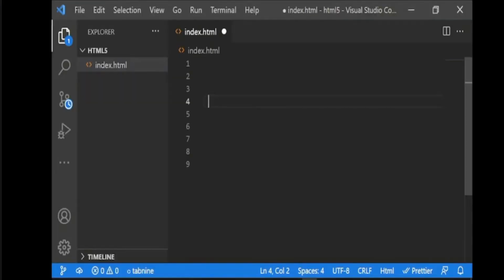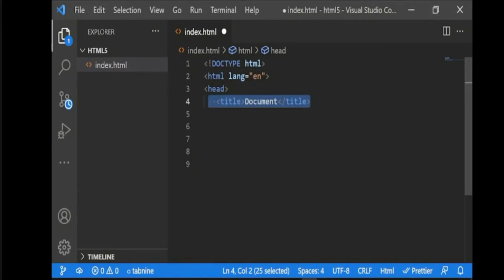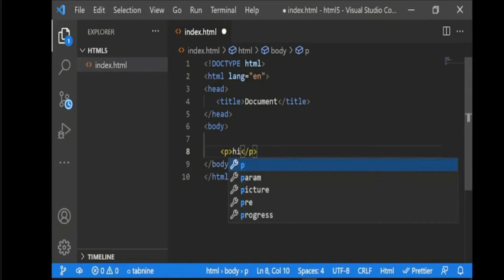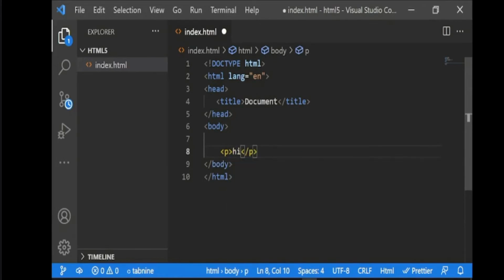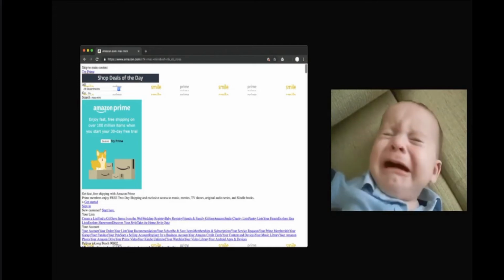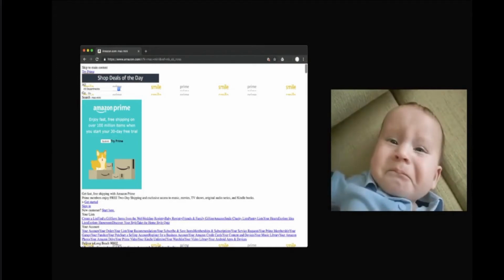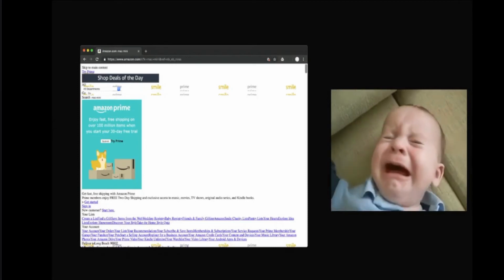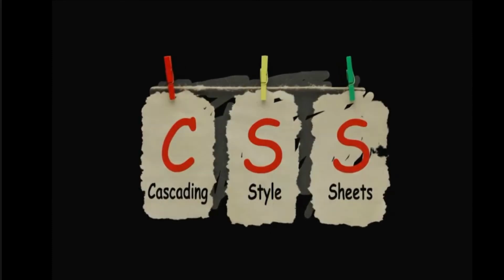HTML explained in 60 seconds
HTML is a markup language used for creating web pages.
Often people confuse that HTML is a programming language...

🔴Tags🔴
HTML
100 seconds of HTML
programming
HTML5
learn to code
React Js
Node js
Creating a react application
web development
coding
programming
developer
software development
Learn code
Freelancing